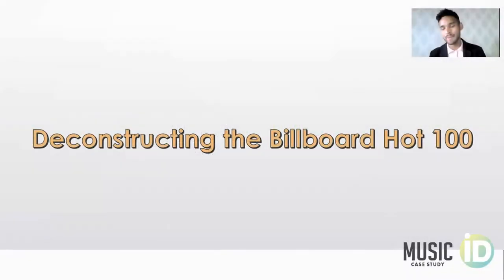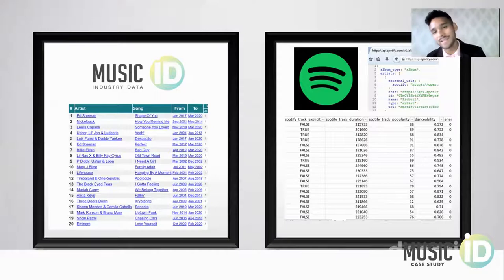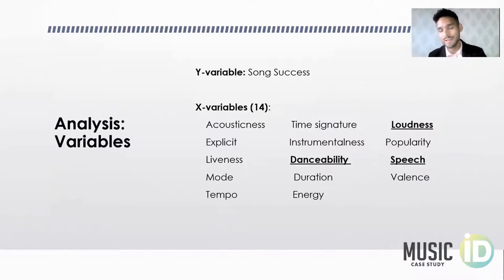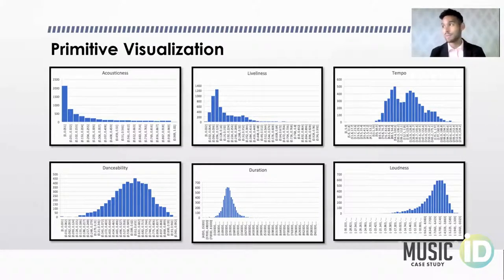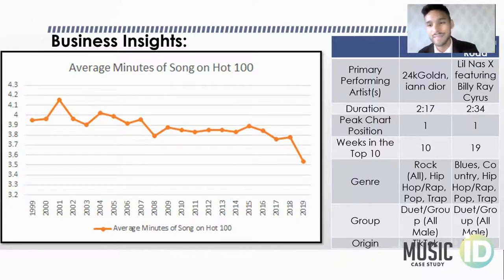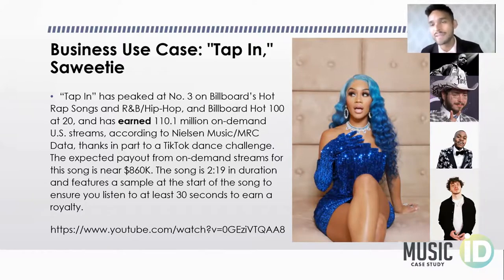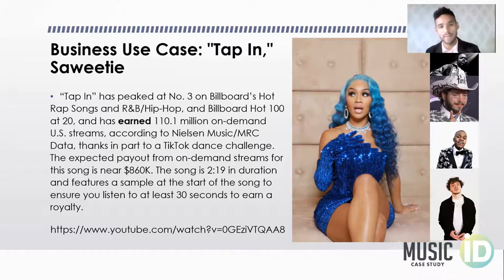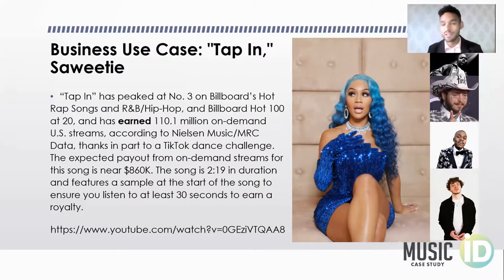MusicID Case Study: Deconstructing the Billboard Hot 100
Video by Andrew Ullah

Orchestrated by Andrew Ullah, Alberto Martinez, Elaine Doan, Ashwin Kamaraj & Donghong Chen
Students of the University of Southern California, Marshall School of Business